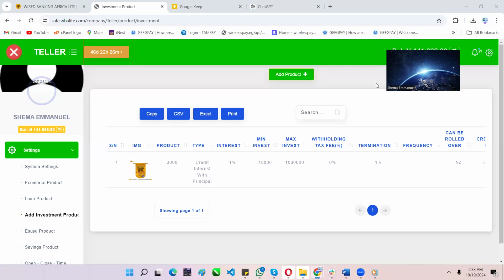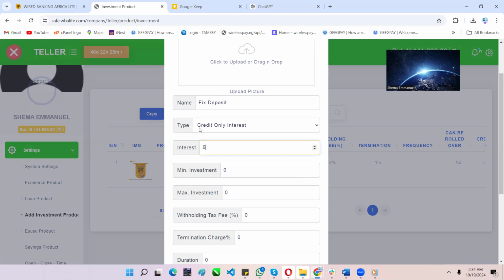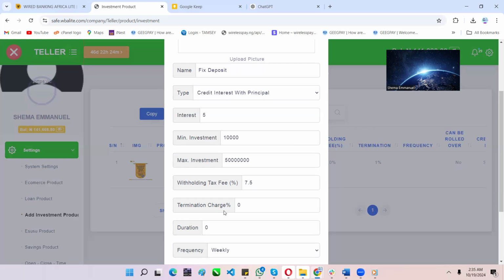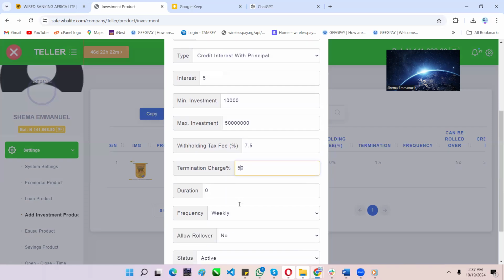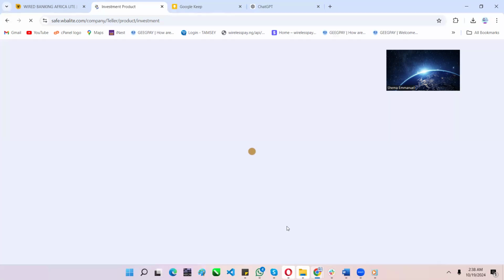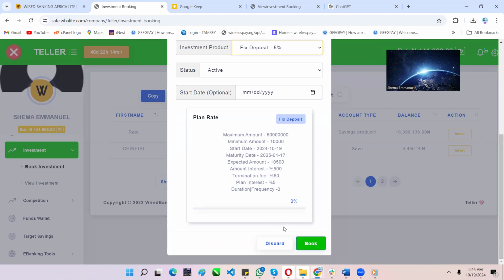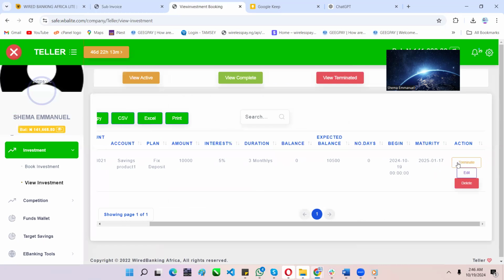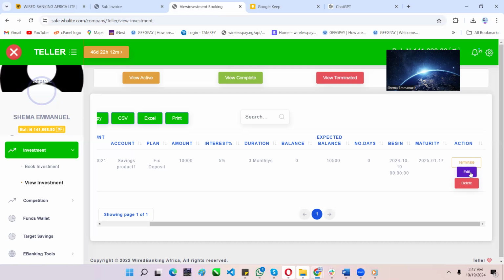Fix deposit / Investment Management | Wired banking Lite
*Investment Manager*:
- You can now set your investments so that only interest is credited to the customer first, with capital returned at maturity.
- Additionally, you can set up rollover options for investments.

Powered " Wired banking Africa